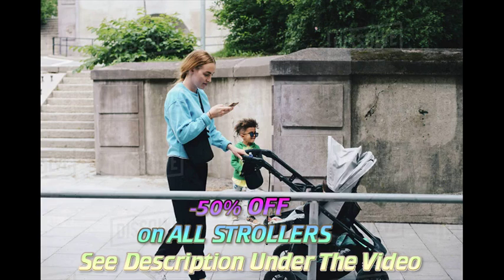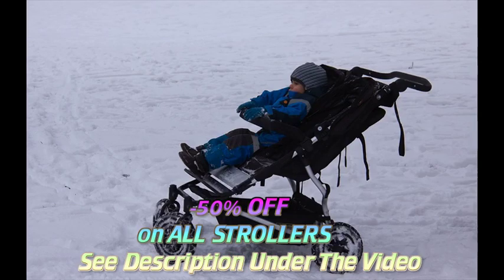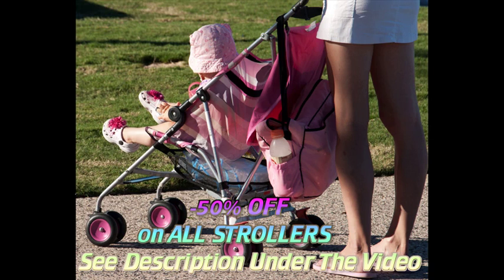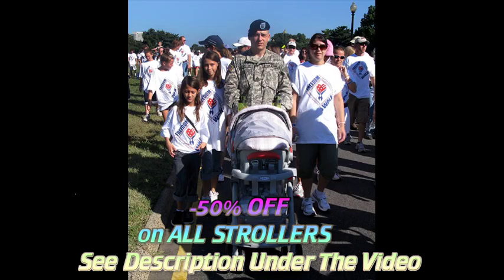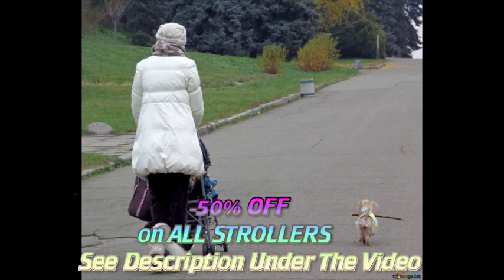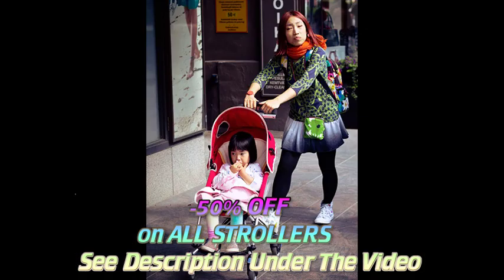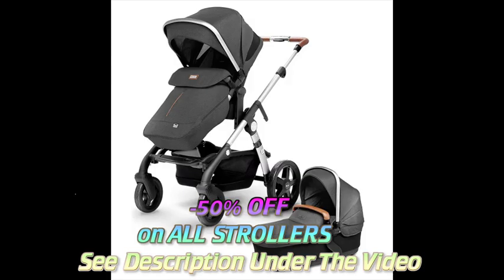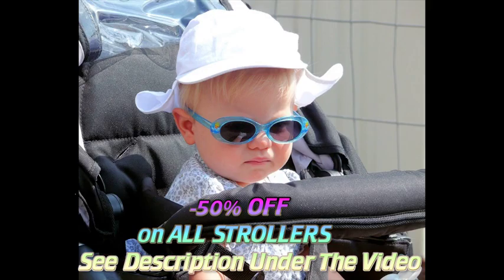Baby Strollers 3 in 1 UltraLightweight Folding Multifunctional Umbrella Baby Trolley Summer and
Baby Strollers 3 in 1 UltraLightweight Folding Multifunctional Umbrella Baby Trolley Summer and Winter Portable Trolley for Travel critique

This tends to be very complicated because not all strollers go with all car seats.

Baby Strollers 3 in 1 UltraLightweight Folding Multifunctional Umbrella Baby Trolley Summer and Winter Portable Trolley for Travel testimonial

That's the conclusion of our evaluation of the Baby Strollers 3 in 1 UltraLightweight Folding Multifunctional Umbrella Baby Trolley Summer and Winter Portable Trolley for Travel.